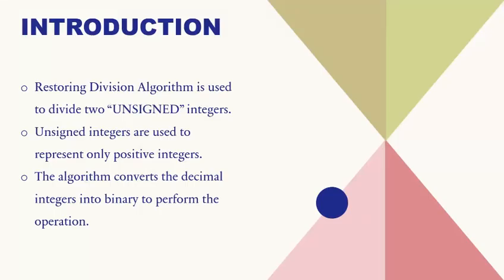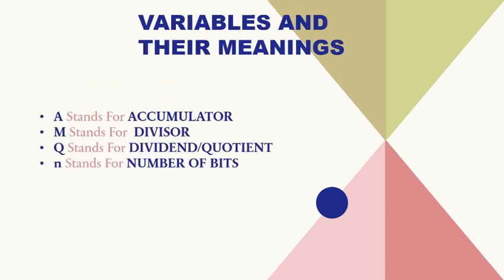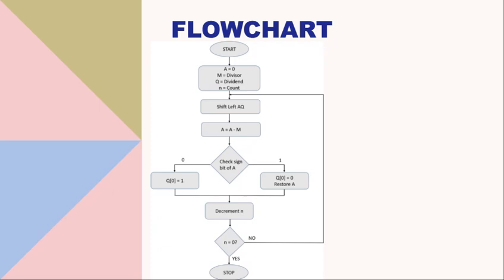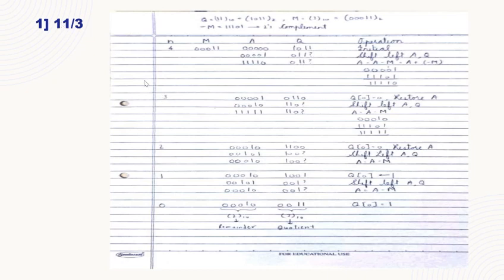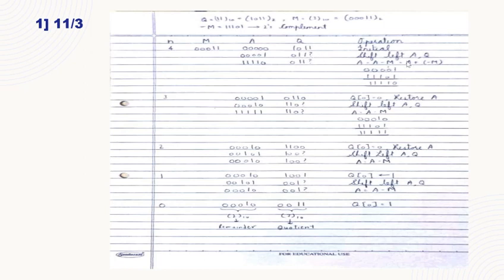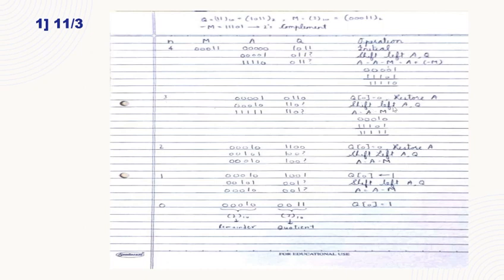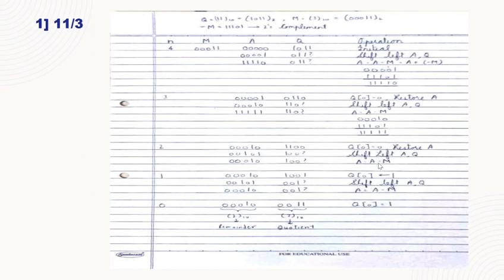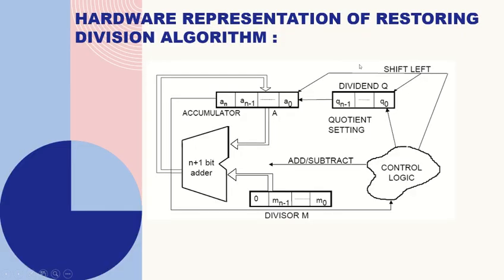Restoring Division Algorithm - K3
Description -
We are group 3 from K Div and we are going to present restoring division algorithm.